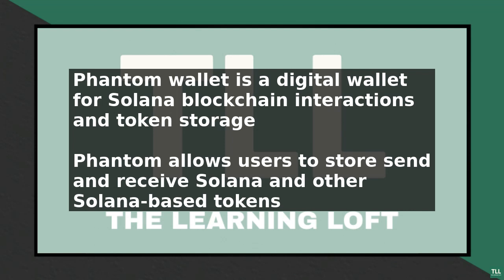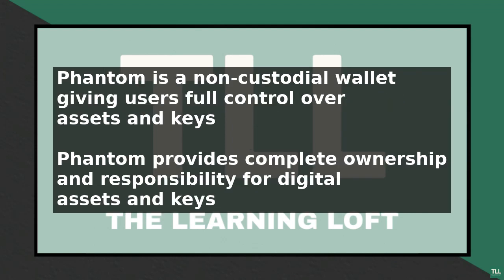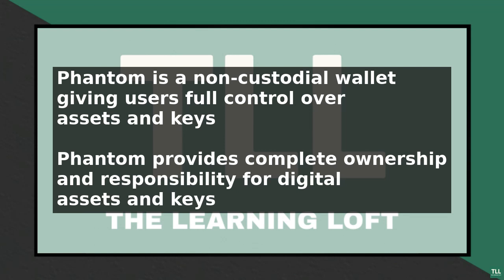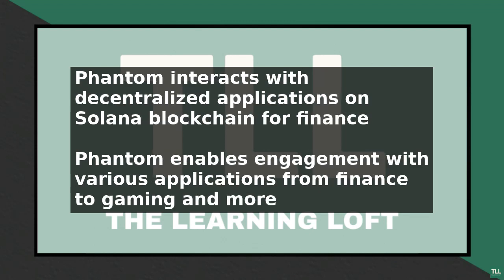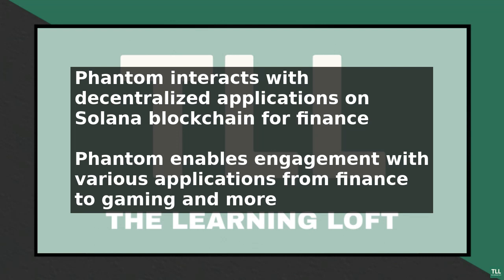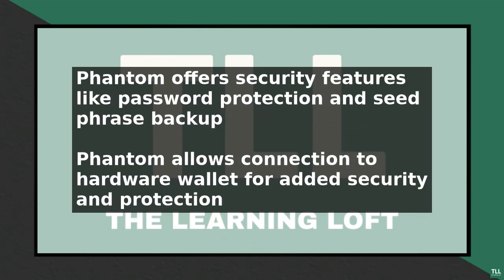What Type Of Wallet Is Phantom (2025)